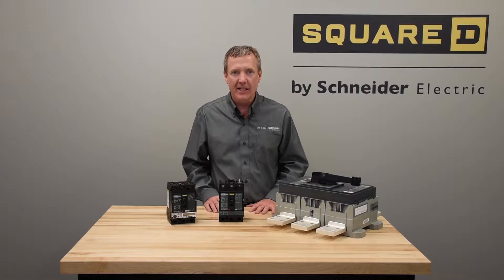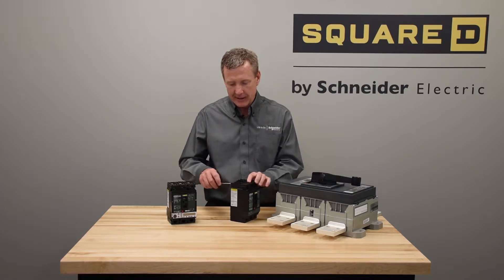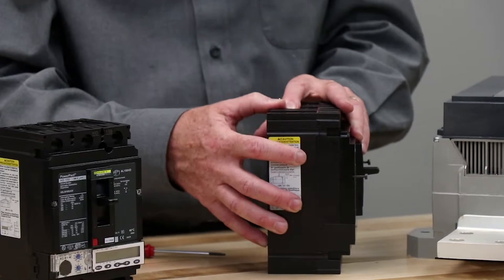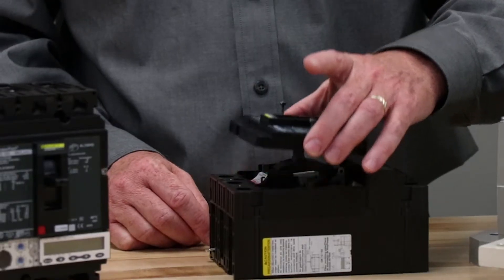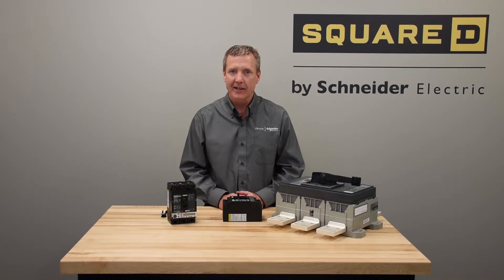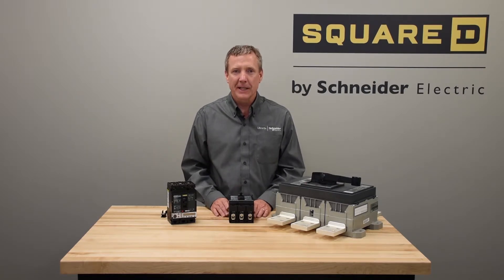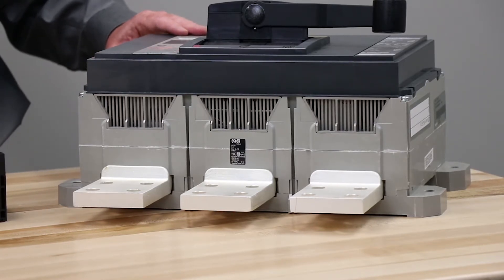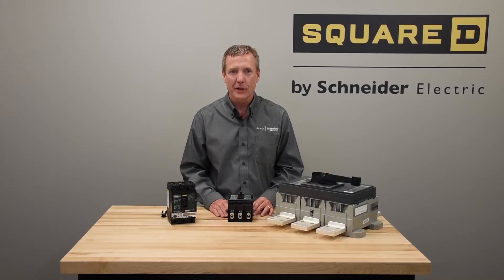PowerPact™ Circuit Breakers with Interchangeable Components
Square D™ offers PowerPact™ circuit breakers that have field-accessible interchangeable components. Electrical and mechanical accessories are available to be interchanged, and some frame models also offer interchangeable trip units.